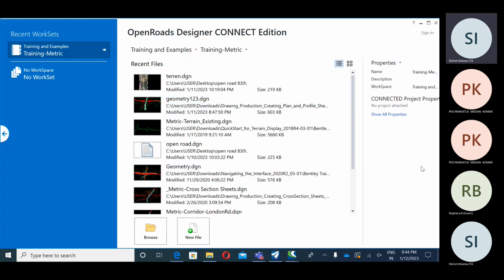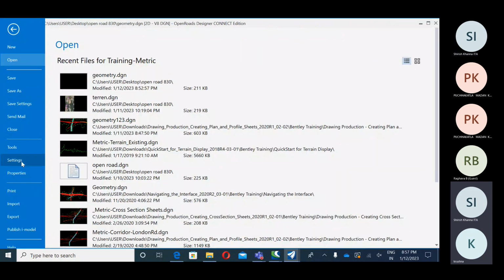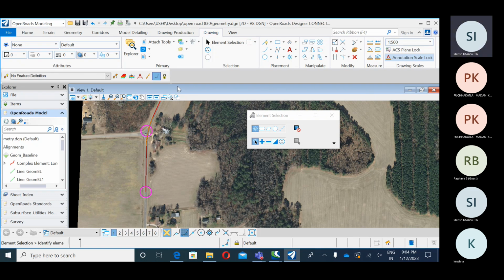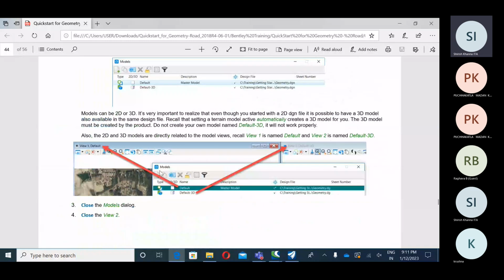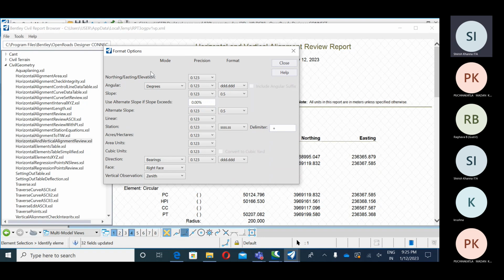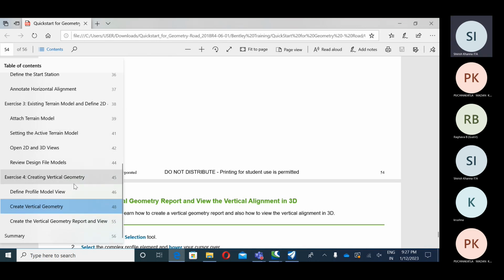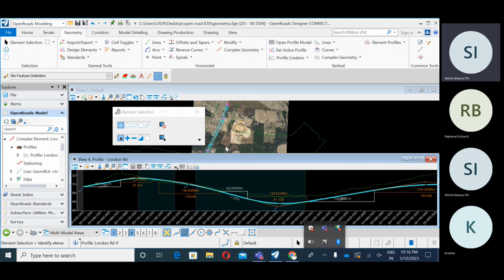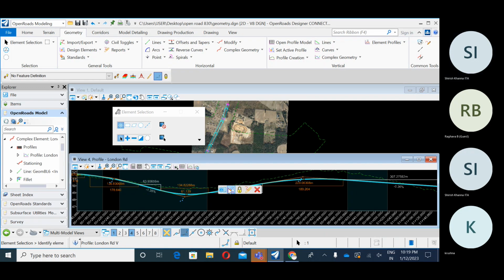Road Network Design with Open Roads PART 4